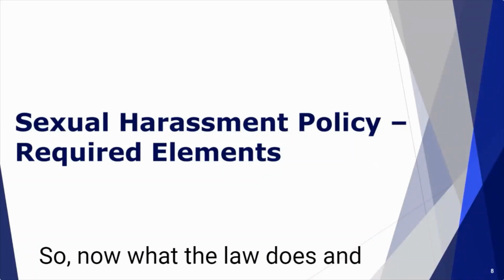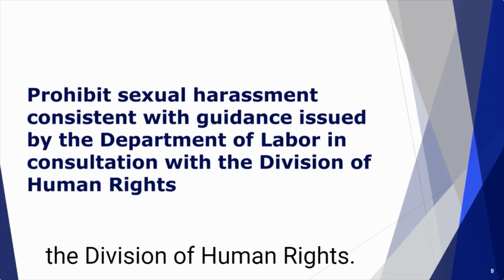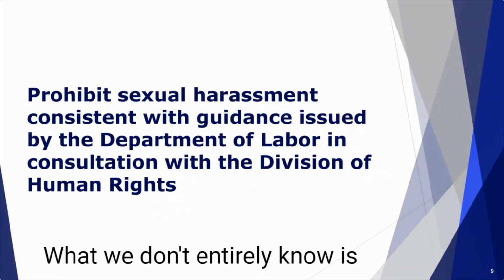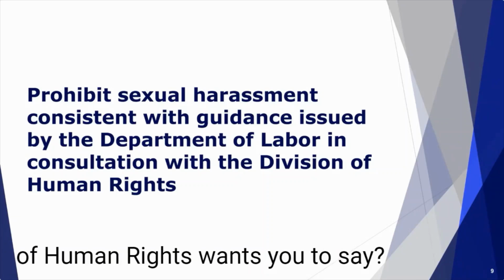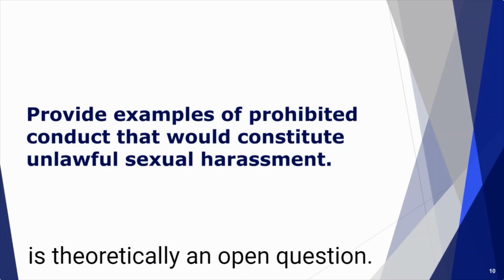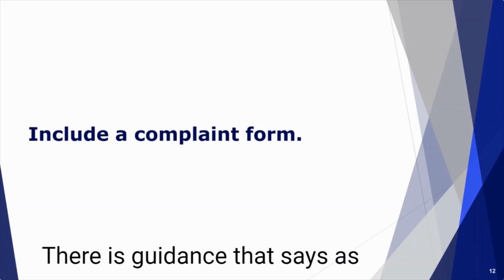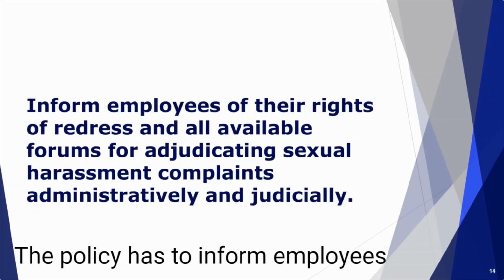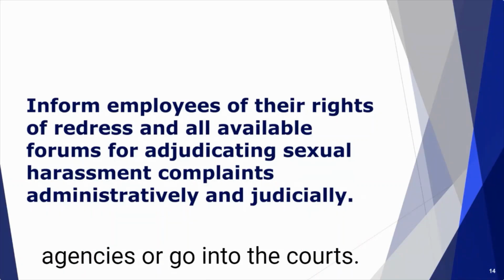NYS Sexual Harassment Prevention Policy Components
New York employers must have a written sexual harassment prevention policy that addresses several mandatory items.

This clip is from our August 24, 2023 webinar “Reviewing New York Anti-Harassment Policies” For more on this topic and to watch the full webinar,